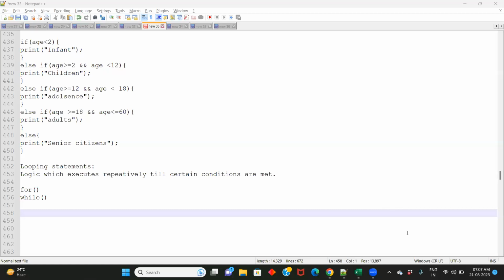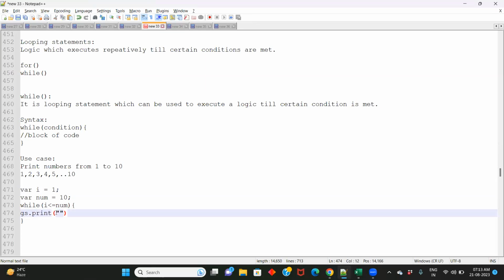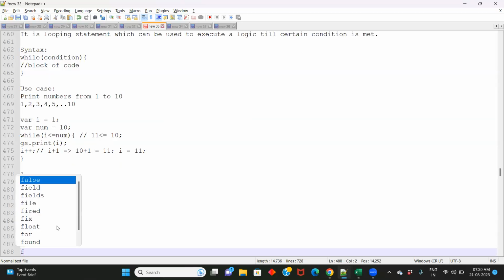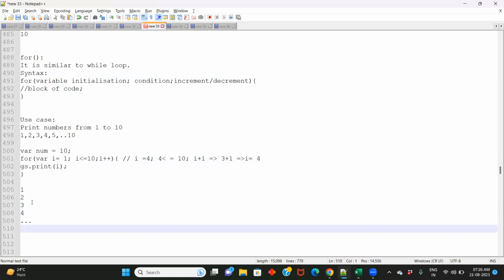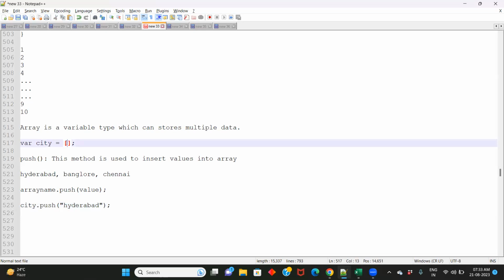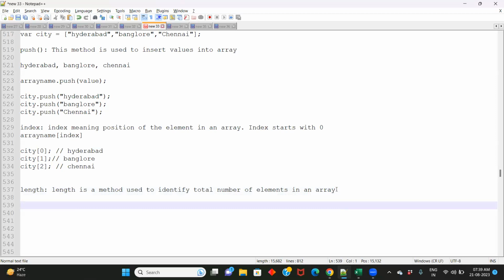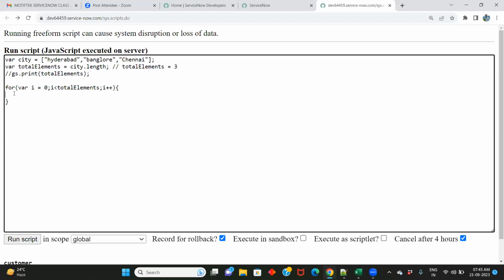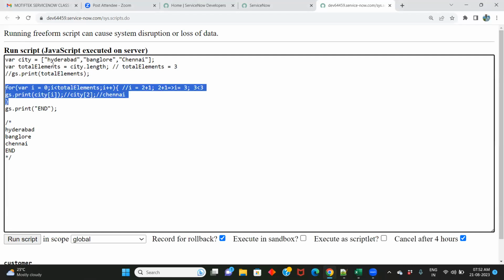snow class 35